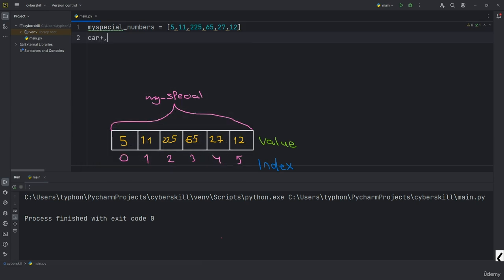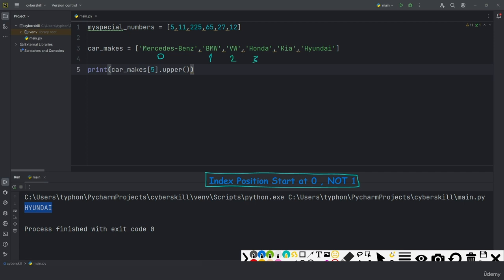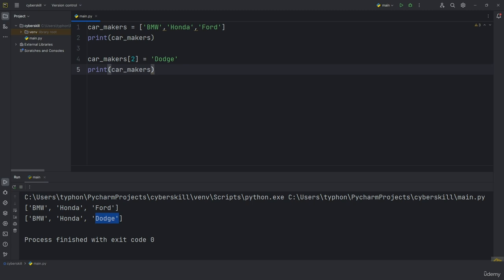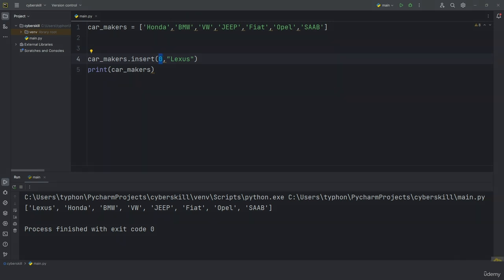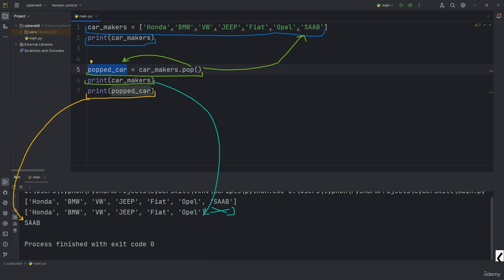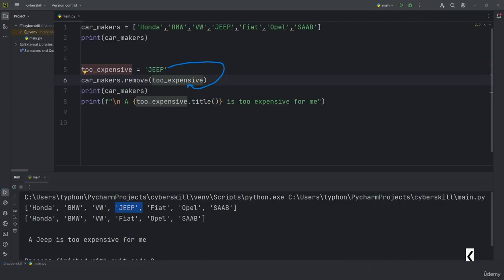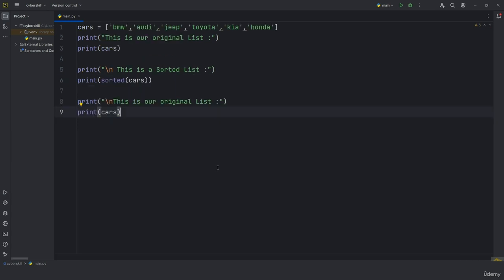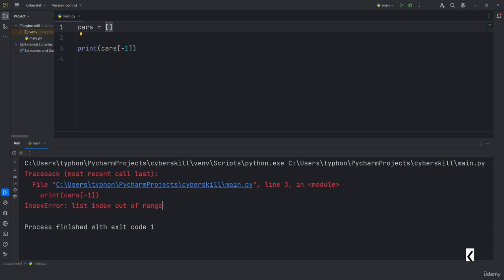4. Lists in Python